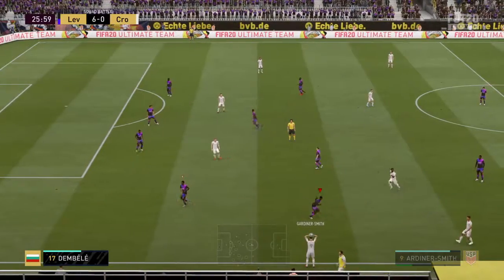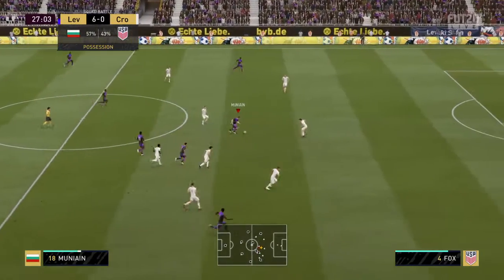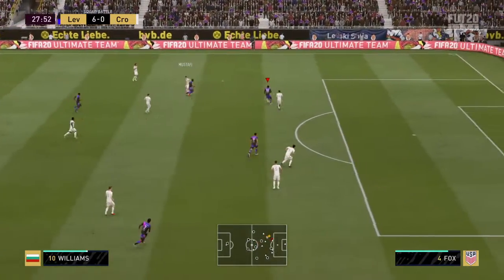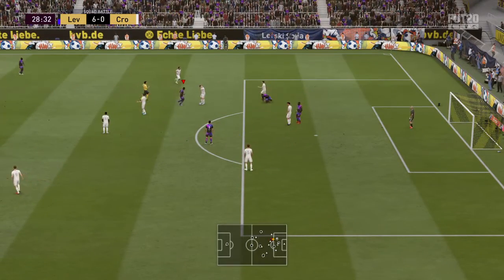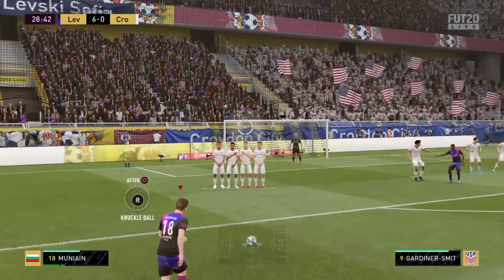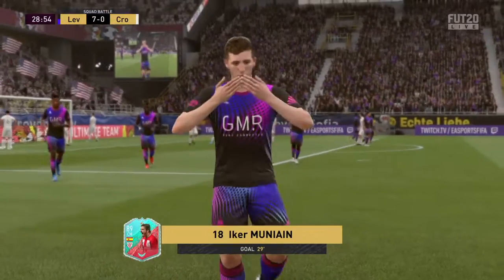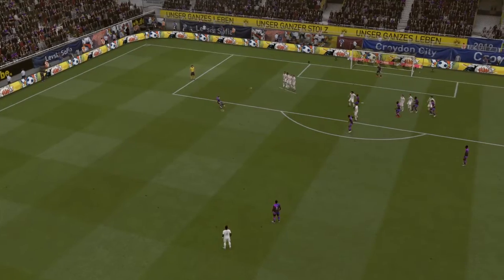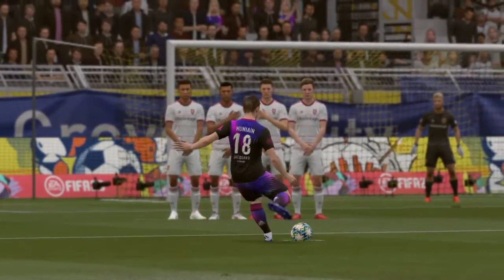Iker Muniain Great Goal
FIFA 20